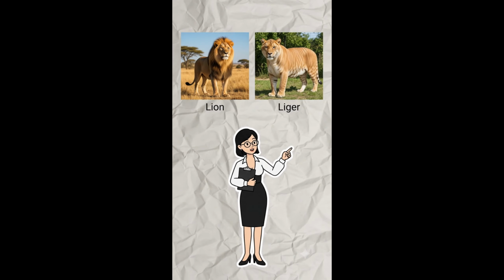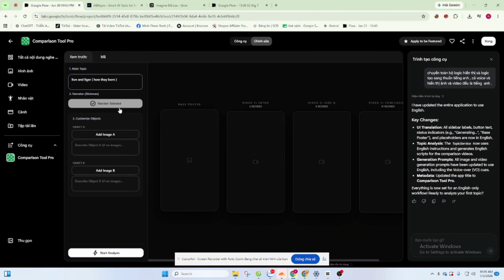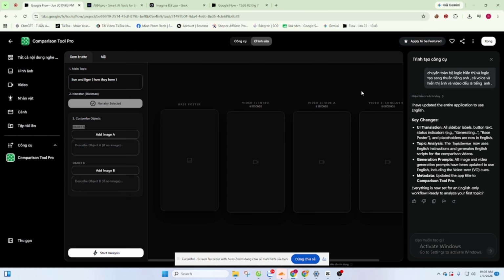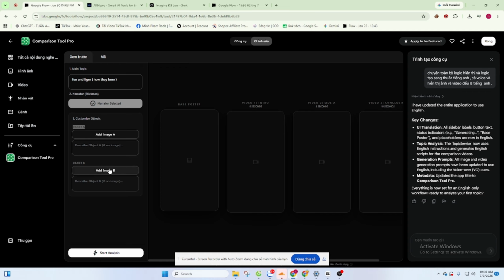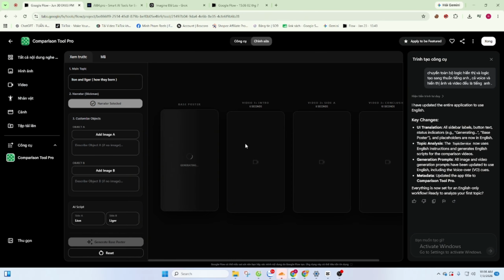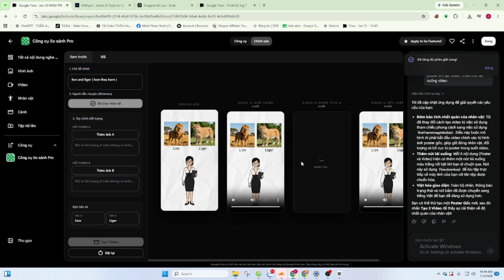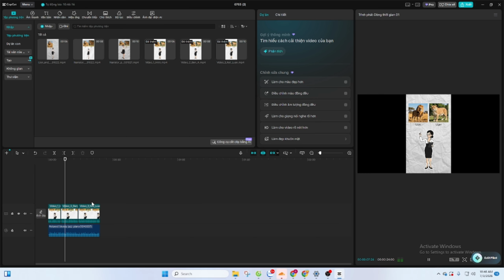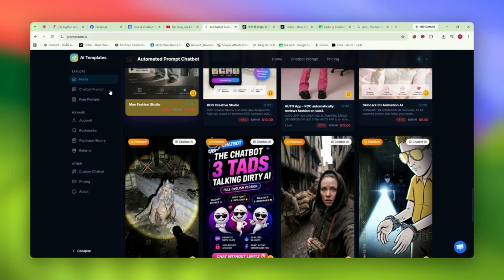This is how I make compare & explain video so easy with AI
# AUTO APP – AI Stickman Comparison Video Generator | Create Viral Comparison Videos with Veo 3

Create engaging AI-powered stickman comparison videos in just a few clicks with the AUTO APP – Stickman Comparison Video Generator. This tool automatically generates scripts, storyboards, stickman characters, visuals, voice-over, and animated comparison videos, making it perfect for YouTube Shorts, TikTok, Facebook Reels, and educational content.

Whether you're comparing animals, AI tools, technology, historical events, products, or scientific concepts, this app helps you produce professional comparison videos quickly without writing complex prompts.

## Basic Workflow

1. Open the AUTO APP – Stickman Comparison Video Generator.
2. Enter your comparison topic.
3. Upload a presenter image to generate your AI stickman character.
4. Upload reference images or describe the comparison objects.
5. Click **Start Analysis** to let the AI generate the script and storyboard.
6. Generate the original poster.
7. Click **Generate 3 Videos** to automatically create narrated comparison videos.
8. Download your favorite version and make final edits in CapCut or your preferred video editor.

## Requirements

* A Veo 3 account with available credits for video generation.
* Optional reference images for better visual accuracy.

## Perfect For

* AI comparison videos
* Educational content
* Science explanations
* Animal comparisons
* Technology reviews
* History storytelling
* Product comparisons
* YouTube Shorts
* TikTok videos
* Facebook Reels

The AUTO APP dramatically reduces production time by automatically generating visuals, narration, stickman animation, and comparison scenes, allowing creators to focus on content instead of complicated prompting.

Start creating professional AI stickman comparison videos today with AUTO APP.